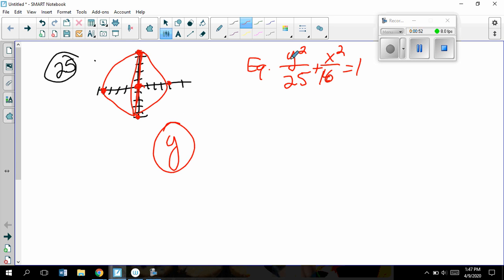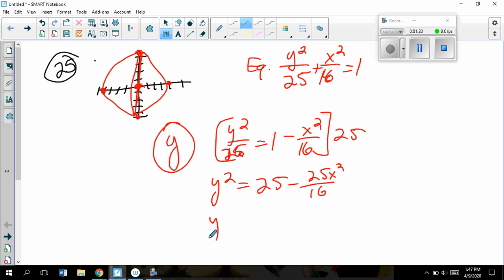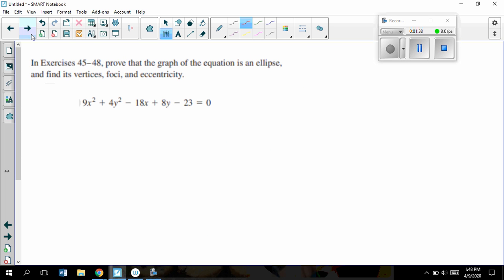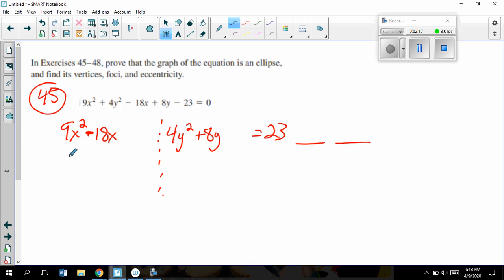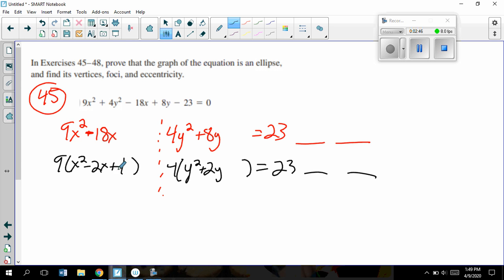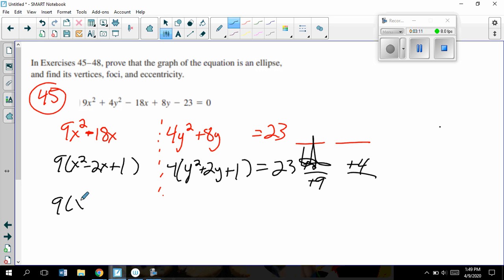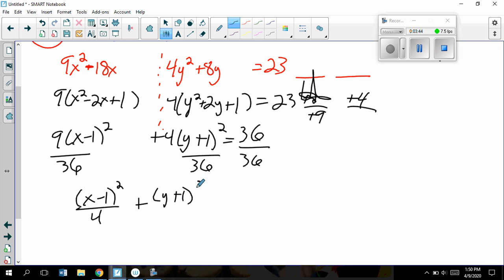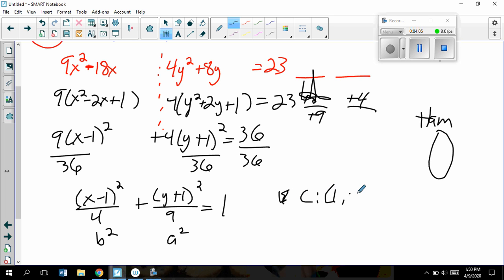8 2 #25 and #45